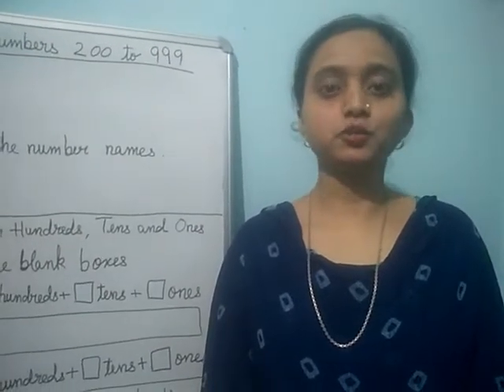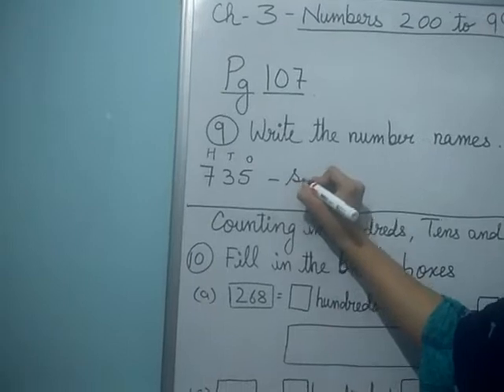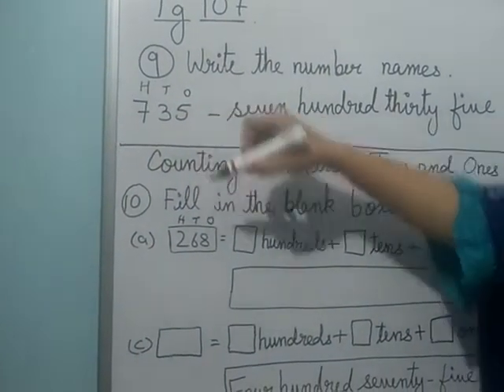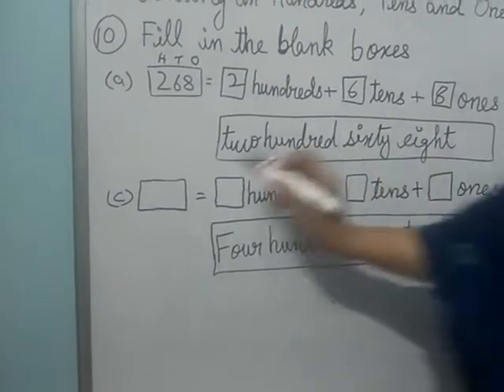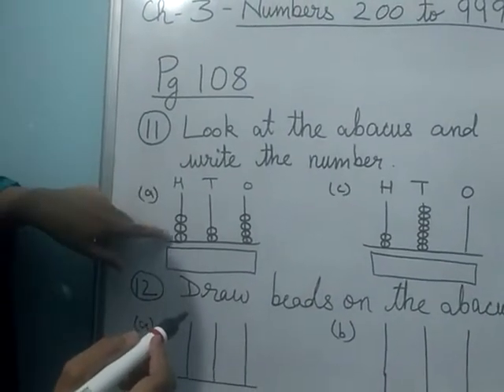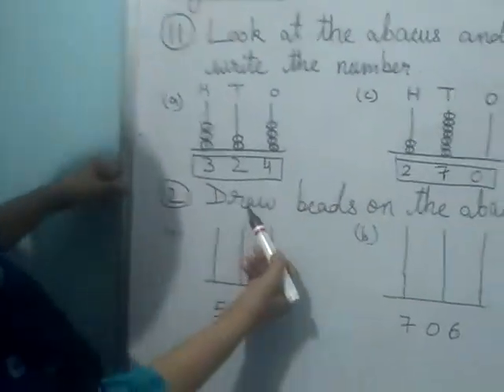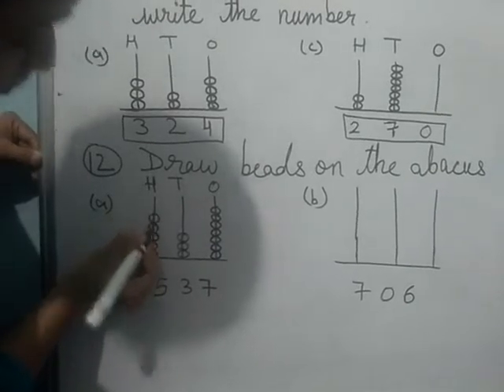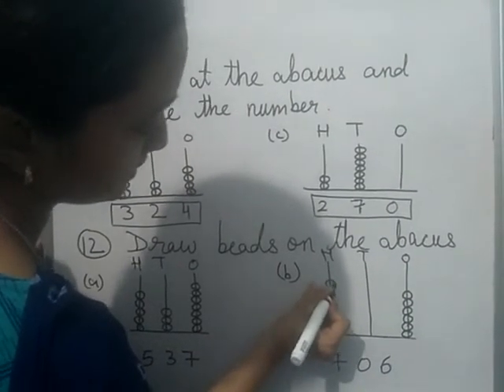KPS K - STD II - MATHS - Number : 200 to 999 (Part 2)